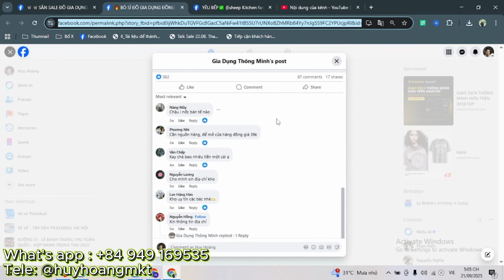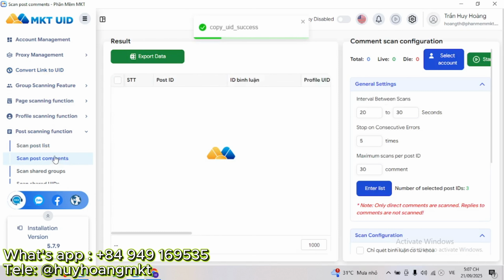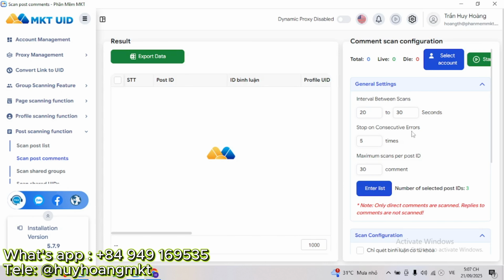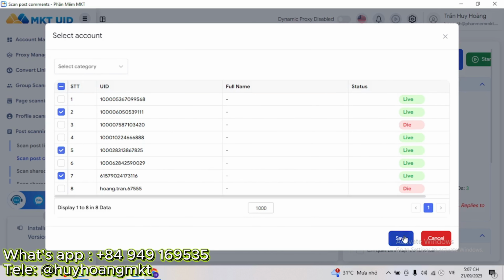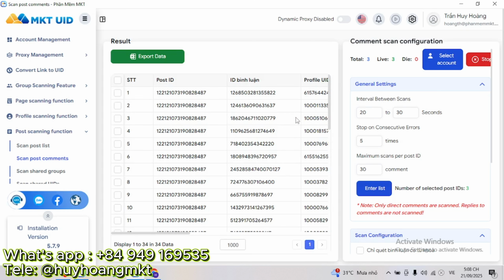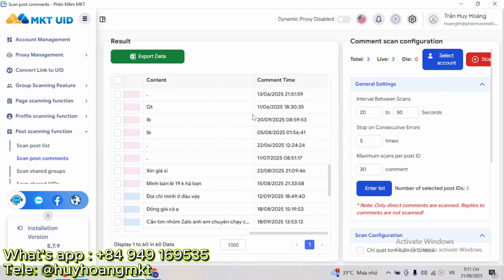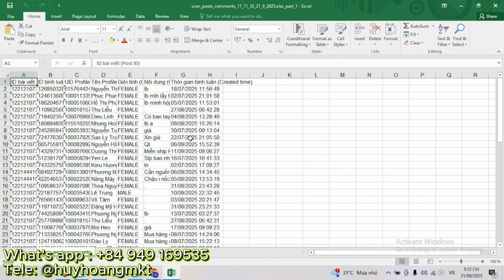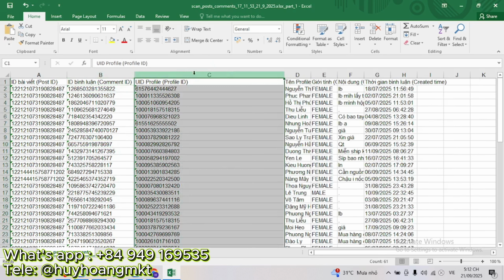Scan Facebook Post Comments to Find Potential Customers with MKT UID | Hoang MamBa Tools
Looking for potential leads from Facebook?
Discover how to scan Facebook post comments and extract real user data in seconds using MKT UID – the ultimate tool for Facebook marketing.
Perfect for online sellers, advertisers, and anyone who wants to target high-intent users fast and efficiently.
🎯 Learn how to get Facebook UIDs from comments
🎯 Filter real buyer behaviors
🎯 Export and use the data for remarketing, friend requests, or messaging
👉 Try MKT UID now: [Insert your download link]